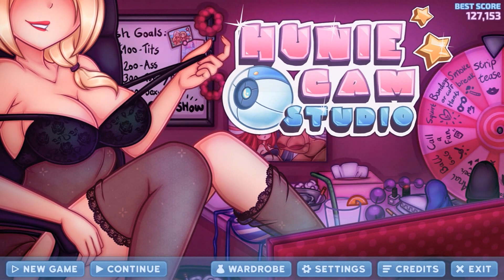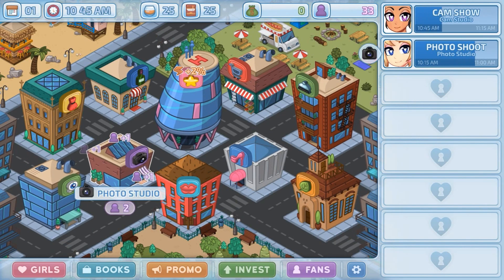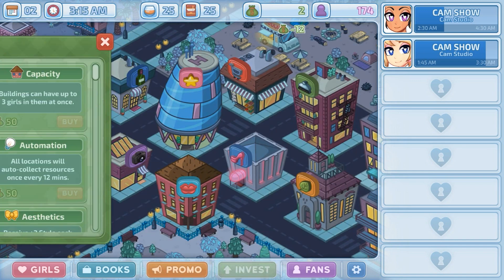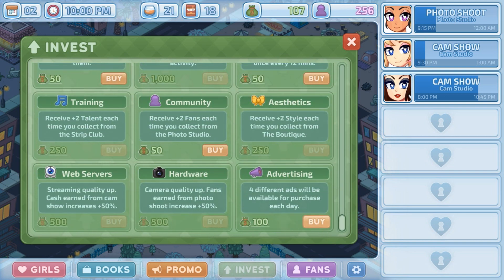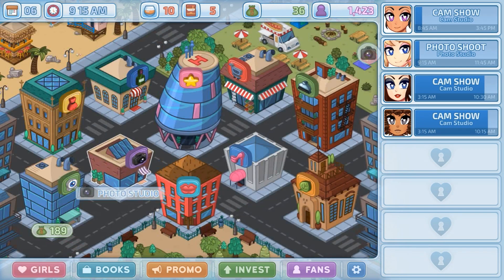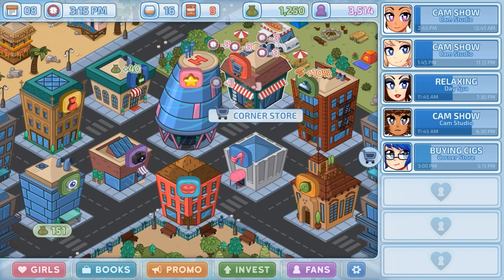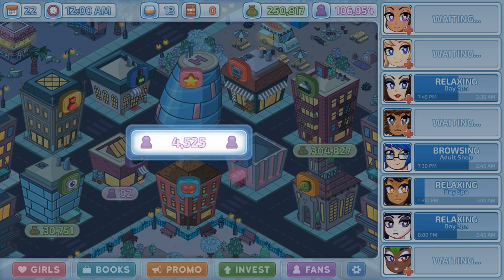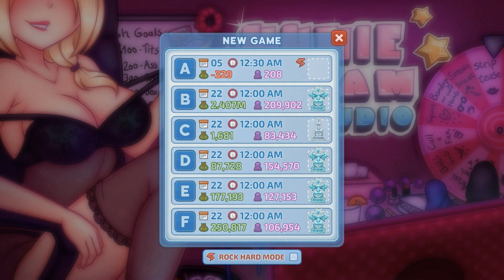How to Get DIAMOND! 💗 HunieCam Studio 💗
A walkthrough of the strategies I use to get the diamond trophy in HunieCam, along with other helpful tips!

HuniePop!

Fast Forward music: Glam! Electro-Swing Remix - Dimie Cat